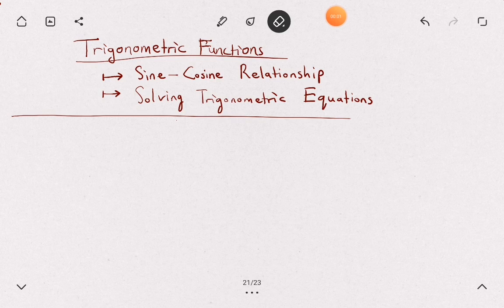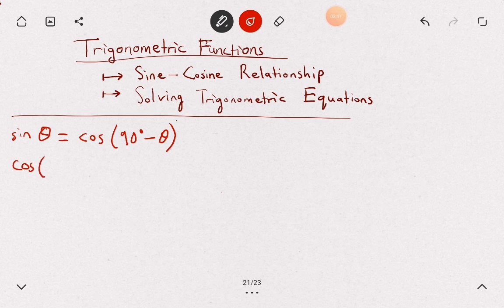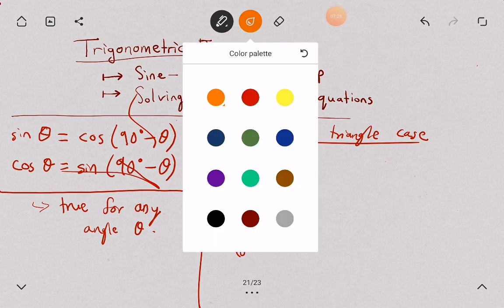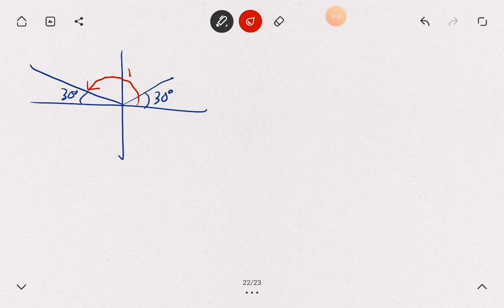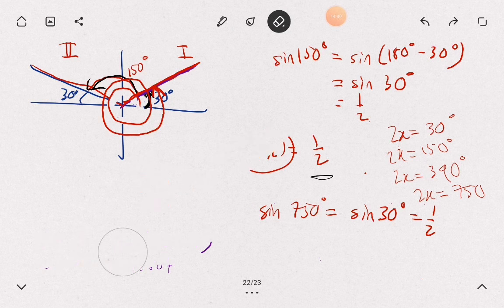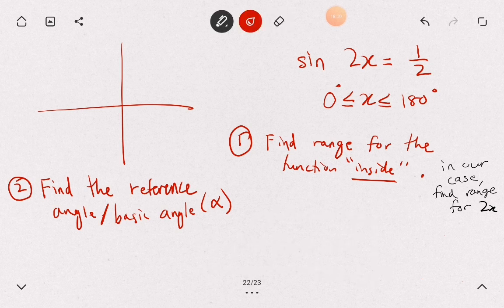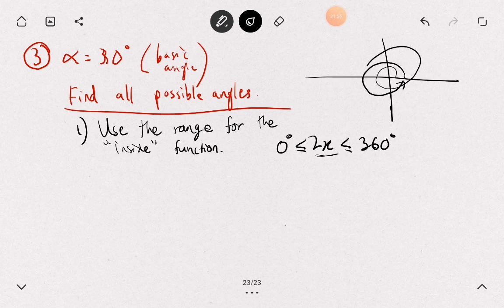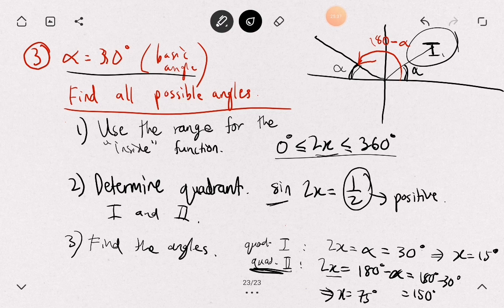Trigonometric Functions - Solving Trigonometric Equations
This video mainly discusses the method of solving trigonometric equations for angles within a specified range. In the first part of the video, there is a small discussion on the relationship between sines and cosines.